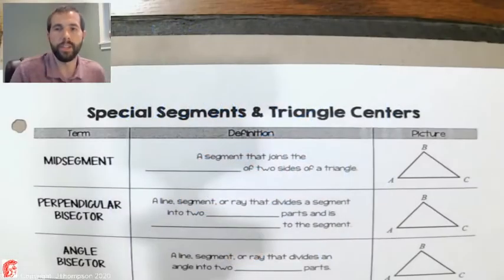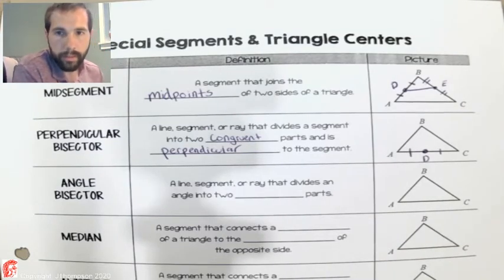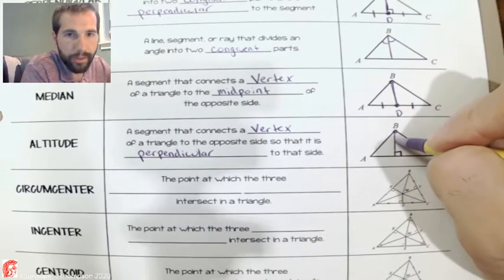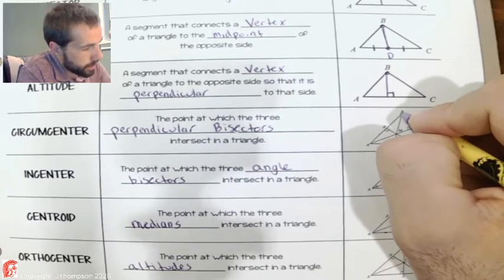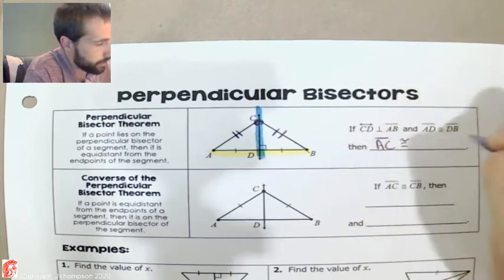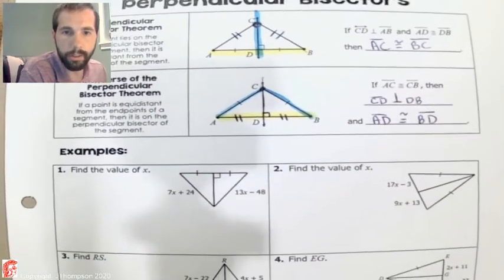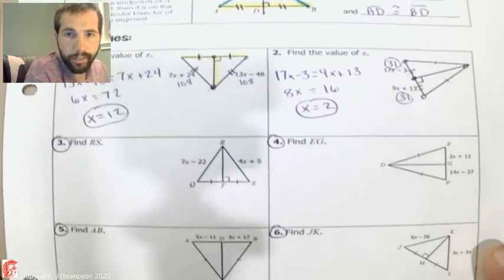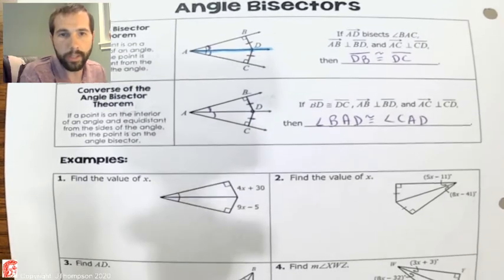5.1 - Special Segments, Triangle Centers, Perpendicular Bisectors, and Angle Bisectors